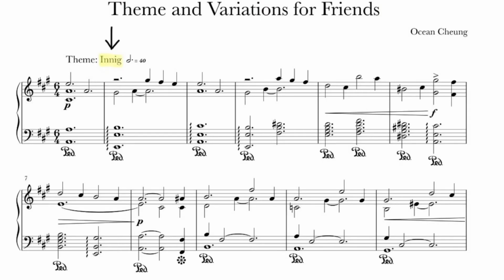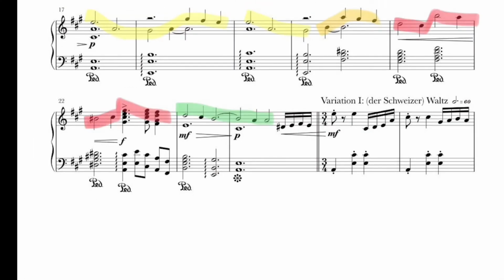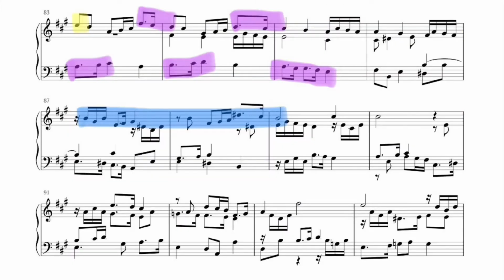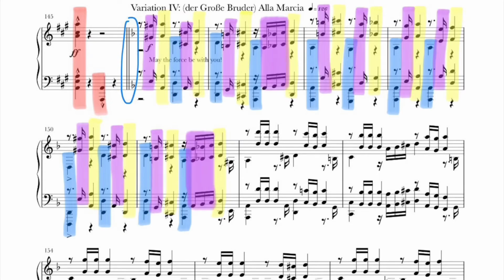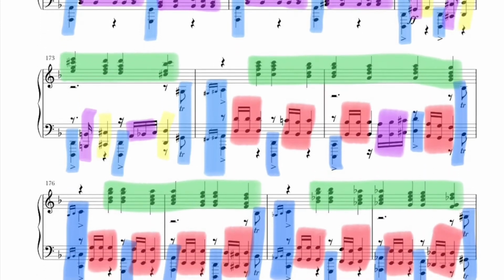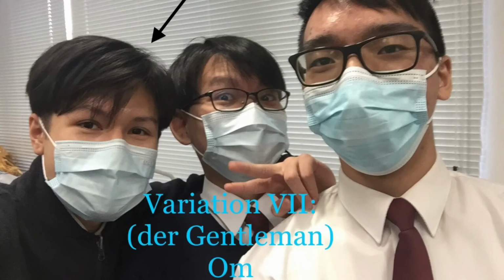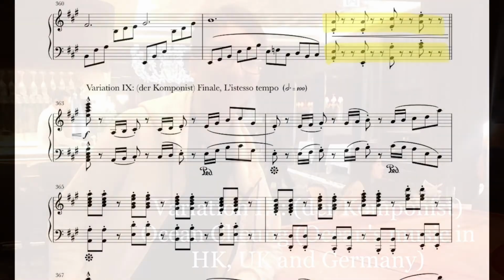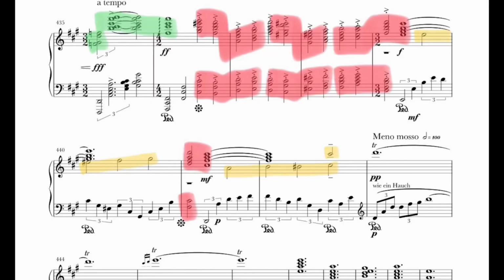Answers Reveal! How I tell stories about my friends with music + Instagram account reveal!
Hello music lovers, having a good day?

In this video, I talked more about the background and inspirations when composing this piece. In addition to that, I also included a brief analysis with various colours highlighted all by myself to let you guys follow.

However, it is understandable that you may not be able to comprehend these or don’t really care about the compositional methods. Thus, I have the timestamps written for you just to check the answers. But I would really appreciate it if you can finish the whole video!

0:00 Introduction
0:13 Theme
1:42 Variation I (der Schweizer)
2:31 Variation II (der Historiker)
3:54 Variation III (C.M.H.)
4:55 Variation IV (der Große Bruder)
6:01 Variation V (M.W.H)
7:17 Variation VI (der Gitarrist)
7:59 Variation VII (der Gentleman)
8:56 Variation VIII (1.0)
10:00 Variation IX (der Komponist)